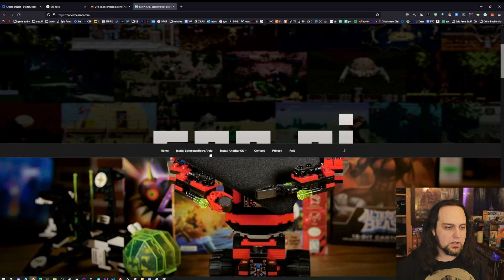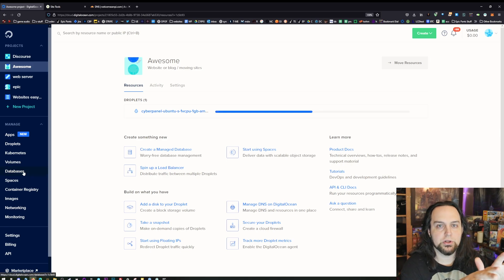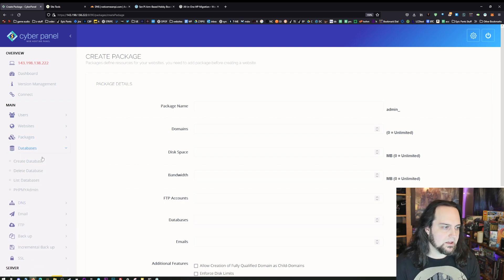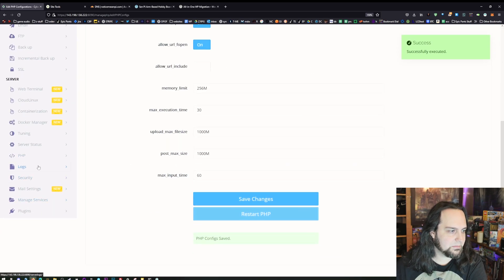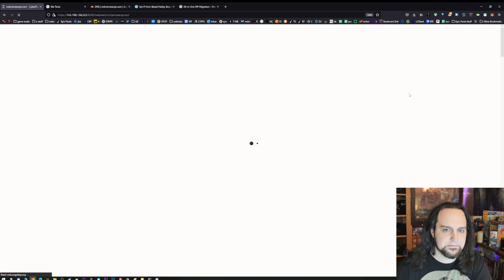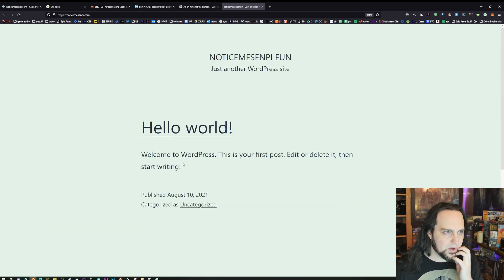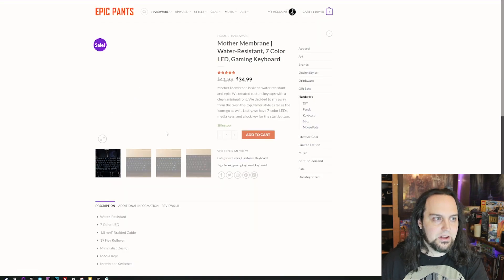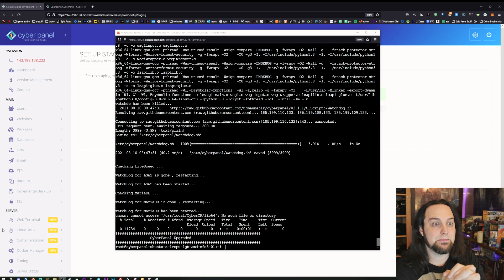Move Your WordPress to Dedicated Hosting | How to Move SiteGround to Digital Ocean w/ CyberPanel